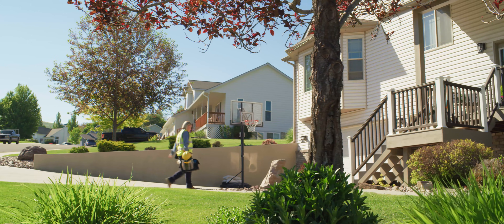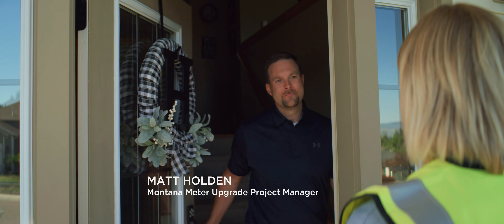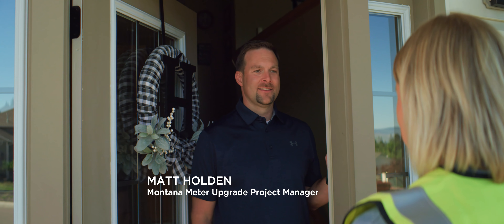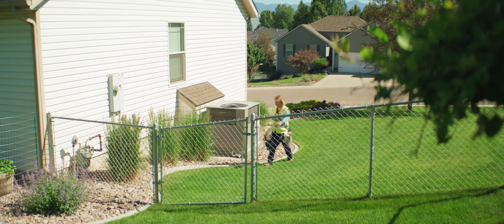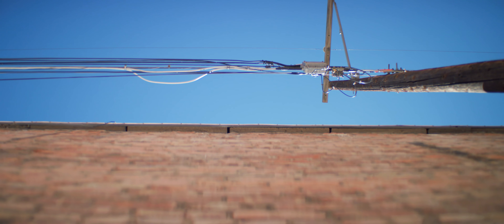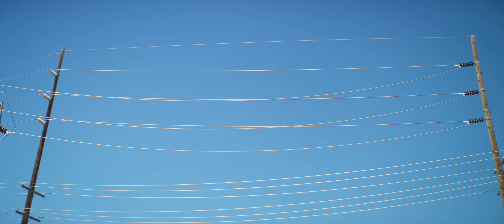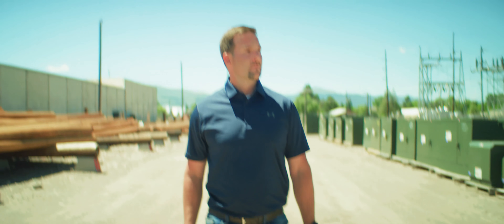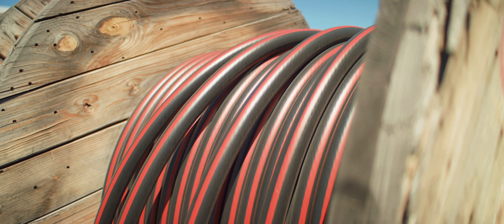NorthWestern Energy Meter Project (long version)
Learn more about our Meter Project.